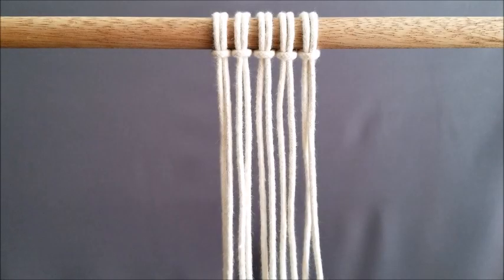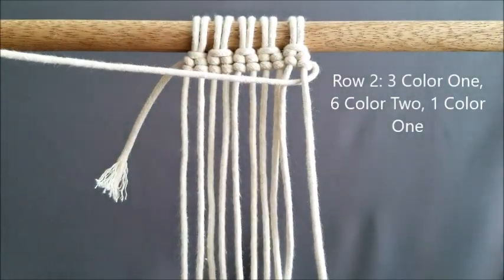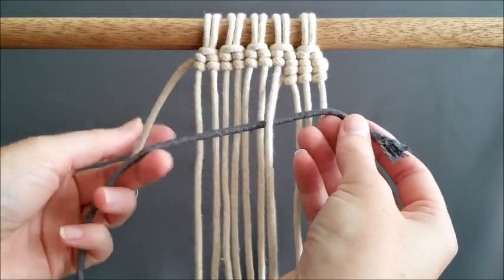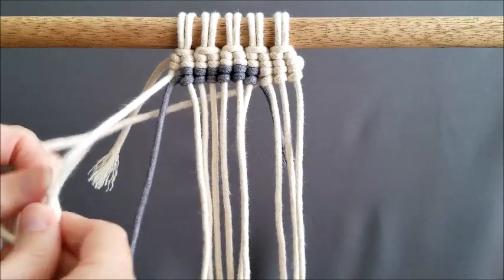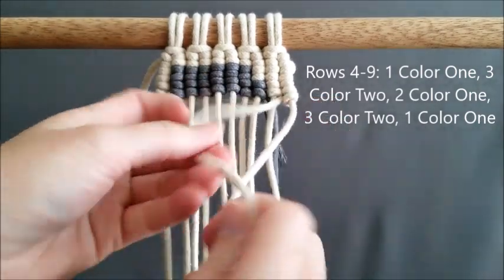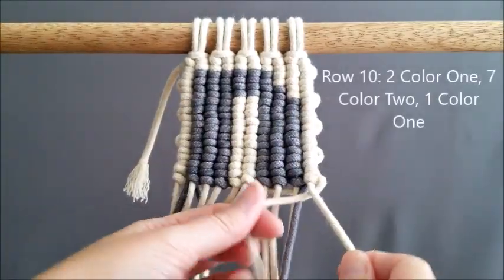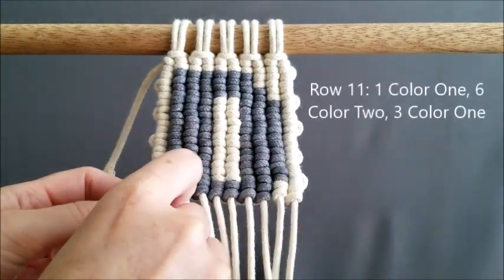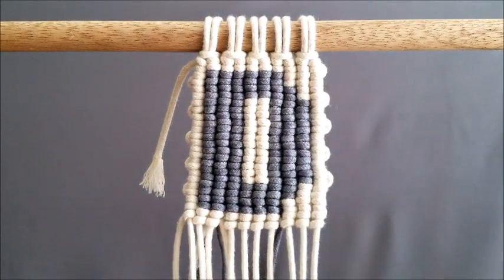Macrame A To Z Series - Letter D Using Vertical Double Half Hitch Knots!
This is the fourth video of my Macrame A to Z series. In this video, I give step by step tutorial on how to make the letter D using vertical double half hitch knots.

3mm Cotton Cord
With the 3mm cord I use, each letter uses between 200-240 inches for color one and 130-150 inches in color two. If for some reason you run out of rope you can always tie on more. The letters are 4 inched long so the 5 none working cords need to be 4 inches plus the amount of extra you would like.